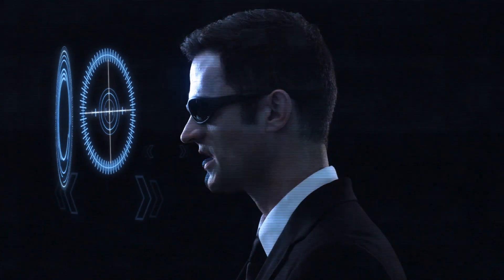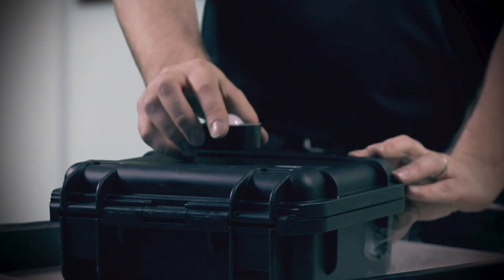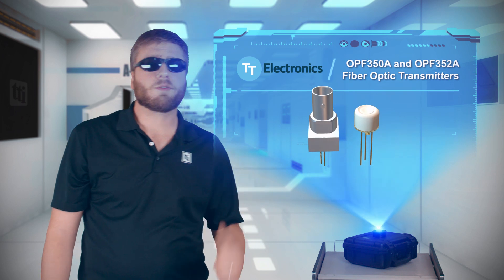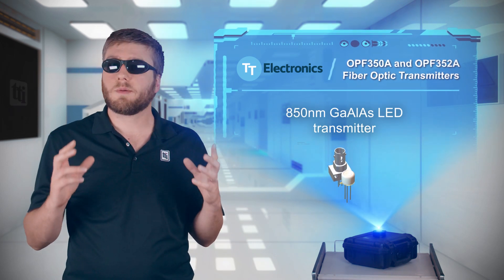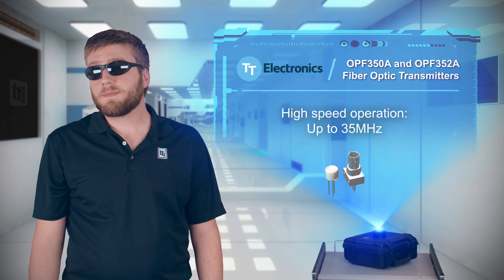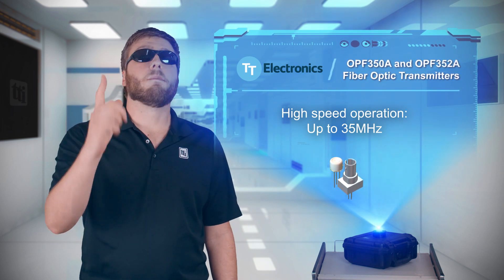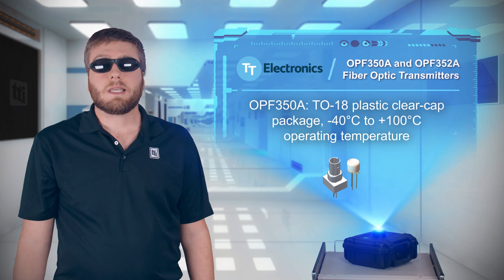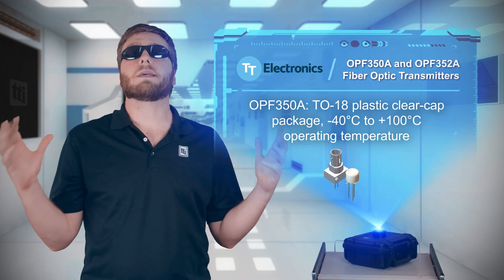TT Electronics Fiber Optic Transmitter Series | Tech Specs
TT Electronics OPF350A and OPF352A fiber optic transmitters are high-performance devices based on an 850-nanometer gallium aluminum arsenide LED and are designed for high optical coupling efficiency into multimode fiber. The transmitters are designed for high-speed operation and are ideal for use in all types of data communication equipment, including power generation communications, industrial ethernet, copper-to-fiber media conversion, and more. The transmitters can be used with a variety of fiber sizes and offer high thermal stability for consistent performance.